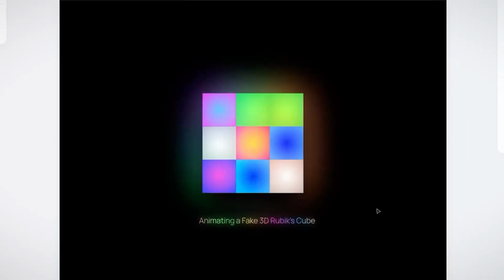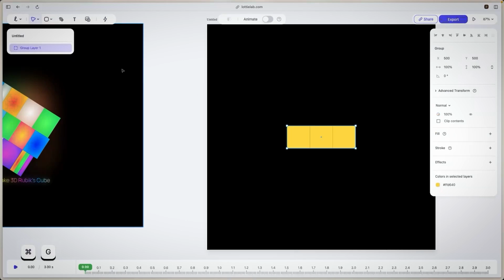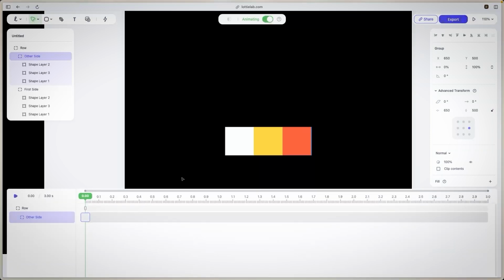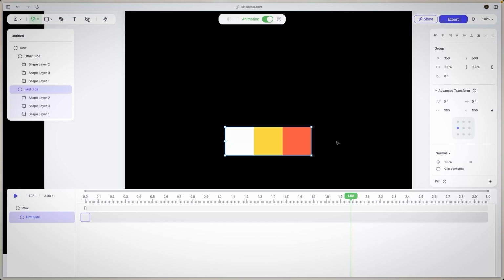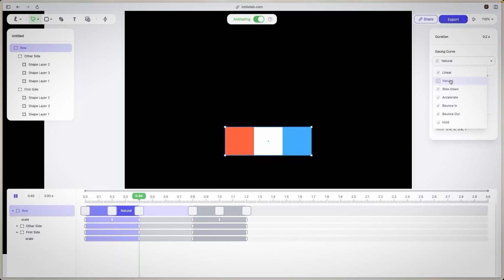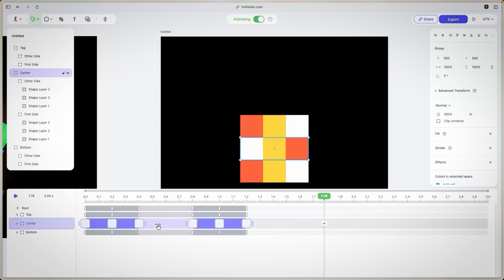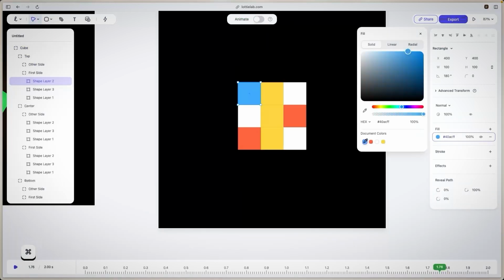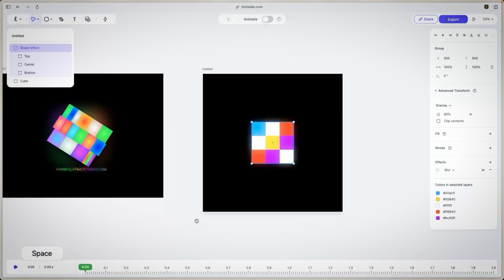How To Create a Fake 3D Rubik's Cube Without After Effects! | EASY Tutorial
In this tutorial, you’ll learn how to create a fake 3D Rubik's Cube animation—without using After Effects! We’ll guide you through the process of creating the cube and adding a realistic 3D spin on Lottielab, all with simple techniques that anyone can follow. No need for After Effects—just follow along to create impressive animations with ease! 🎨✨

► Create yours now.
► Follow us on X: @LottielabHQ | Instagram: @lottielab | LinkedIn: Lottielab